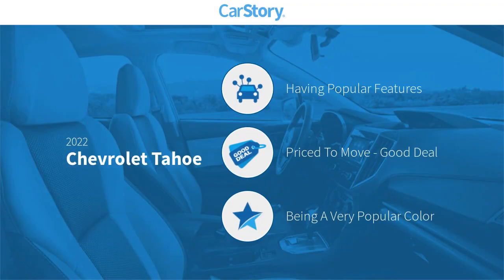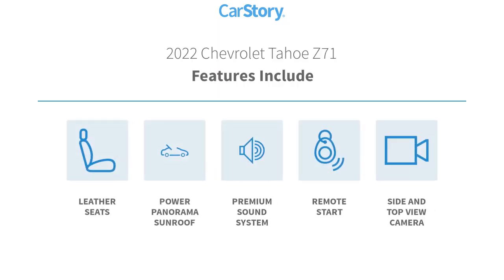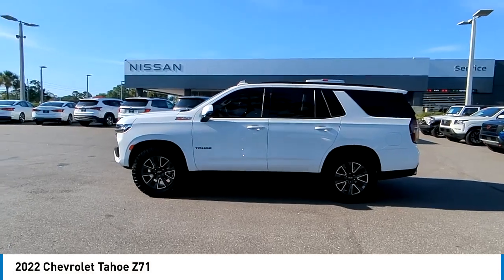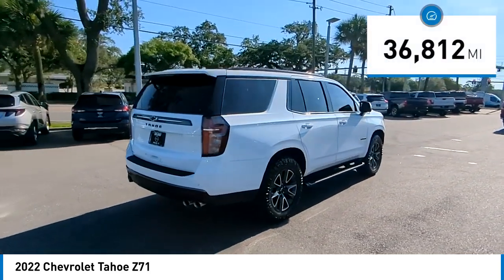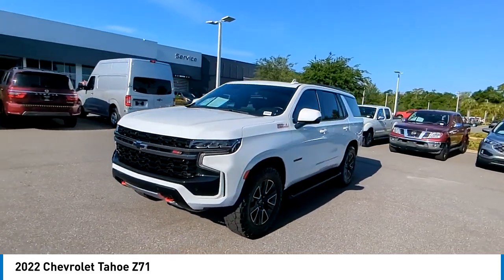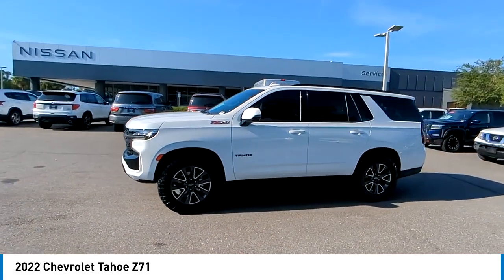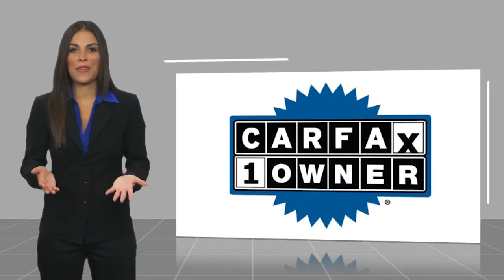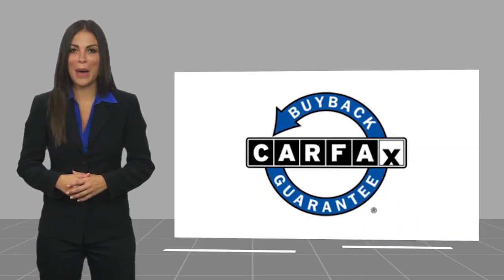2022 Chevrolet Tahoe DeLand Nissan P10192A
Financing

Payment Calculator

Service Appointment

Deland Nissan
2600 S. Woodland Blvd.

2022 Chevrolet Tahoe Z71 **ONE OWNER, **FRESH LOCAL TRADE-IN, **NAVIGATION, **APPLE CAR PLAY, **ANDROID AUTO, **POWER SUNROOF, **PREMIUM AUDIO SYSTEM, **BACK-UP CAMERA, **PREMIUM WHEELS, **XM RADIO, **POWER HEATED LEATHER SEATING, **REMOTE KEYLESS ENTRY w/PANIC ALARM, **BLUETOOTH, **ILLUMINATED ENTRY, **POWER MIRRORS, **TOW PACKAGE, **3rd ROW SEATING, **HEATED STEERING WHEEL, **4X4, **DUAL A/C, **STEERING WHEEL MOUNTED AUDIO CONTROLS, **REMAINDER OF THE FACTORY WARRANTY, **FULLY SERVICED BY A FACTORY TRAINED TECHNICIAN.CARFAX One-Owner.Awards:* ALG Residual ValueAt DeLand Nissan we offer Market Based Pricing so please call to check on the availability of this vehicle. We'll buy your vehicle, even if you don't buy our. We are committed to getting you financed and have rates great available. We carry all makes and models and have vehicles in all different colors, Black, Red, White, Blue, Tan, Green, Yellow, Burgundy, Silver and Charcoal. We also carry Acura, Audi, BMW, Buick, Cadillac, Chevrolet, Chrysler, Dodge, Fiat, Ford, GMC, Honda, Hyundai, INFINITI, Jaguar, Jeep, Kia, Land Rover, Lexus, Lincoln, Maserati, Mazda, Mercedes-Benz, Mini, Porsche, RAM, Scion, Subaru, Tesla, Toyota, Volkswagen, and Volvos.